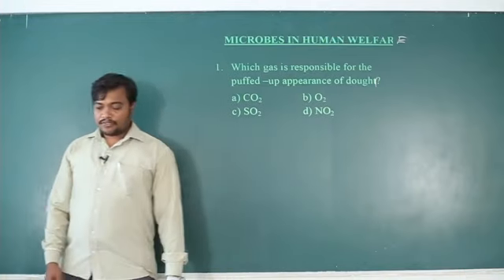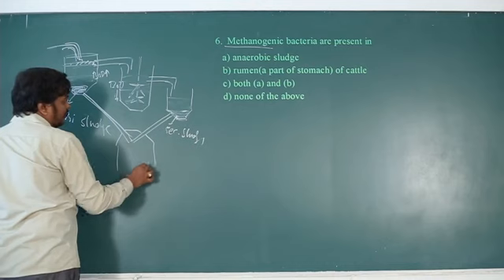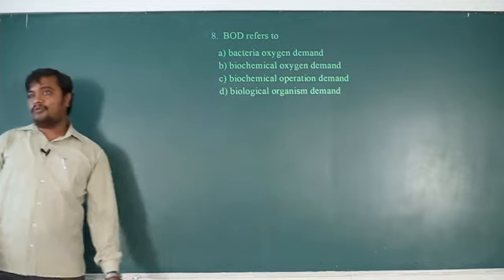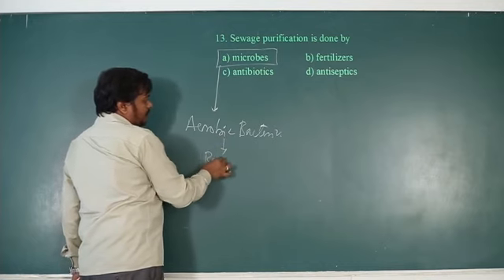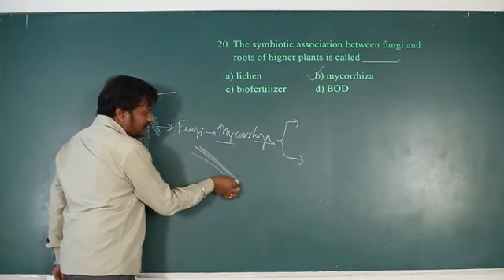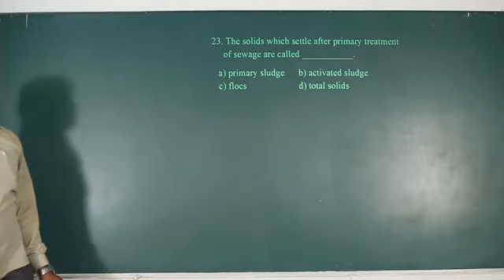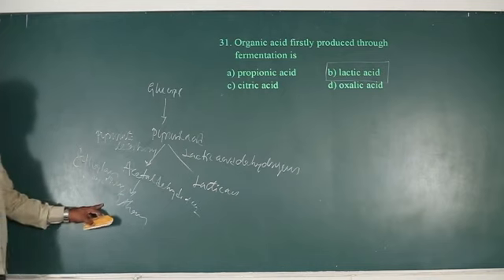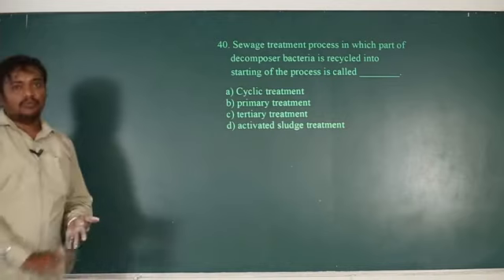Best PU Science Residential College in Davanagere, Karnataka MICROBES IN HUMAN WELFARE